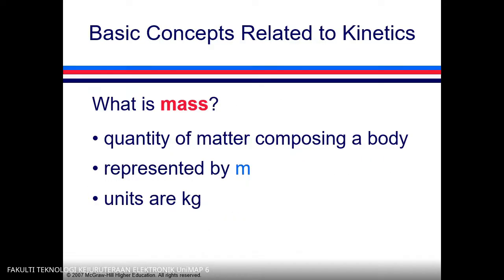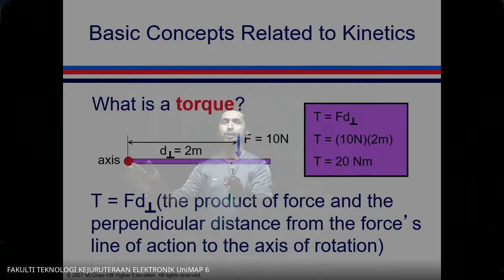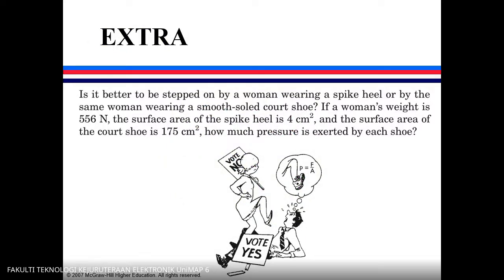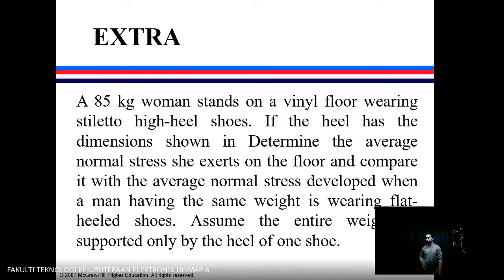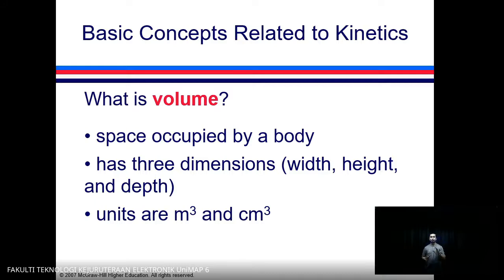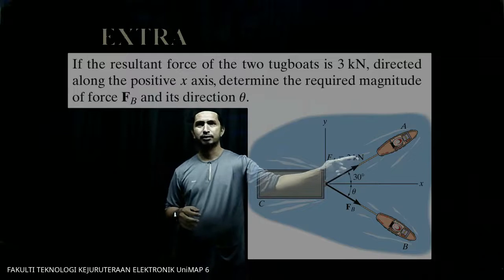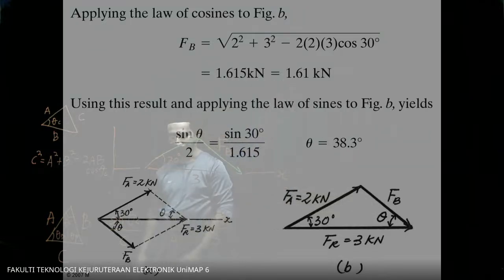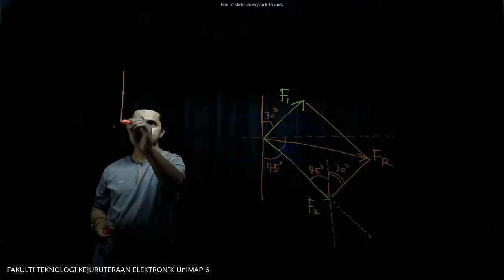Lecture 3 : Kinetic Concepts for Analyzing Human Motion